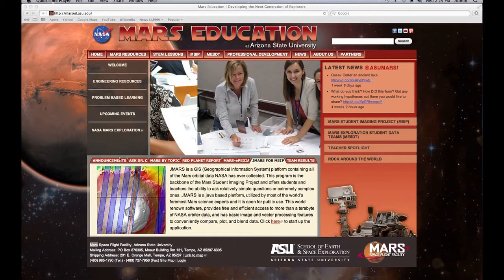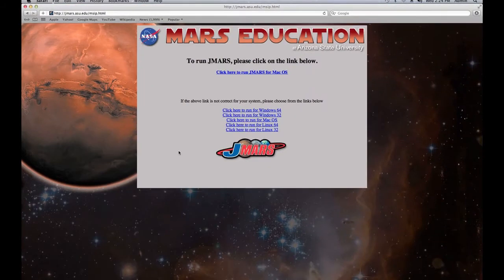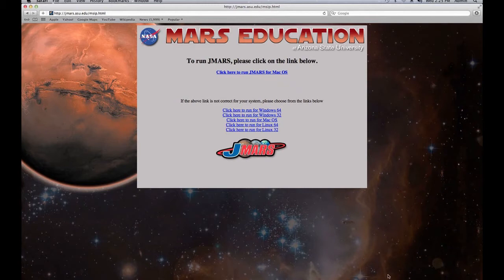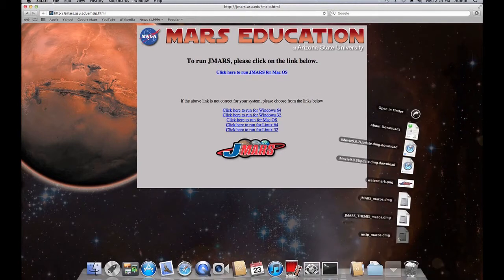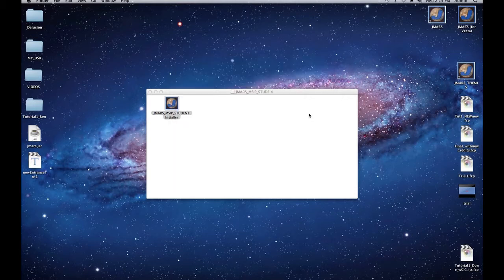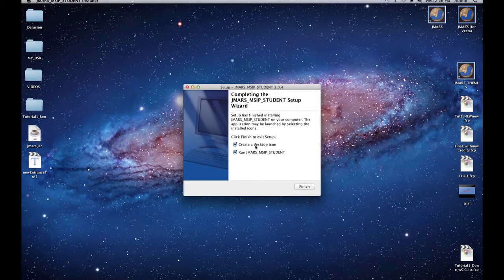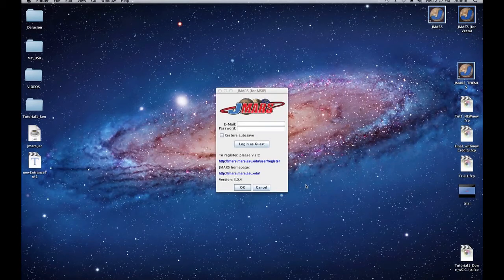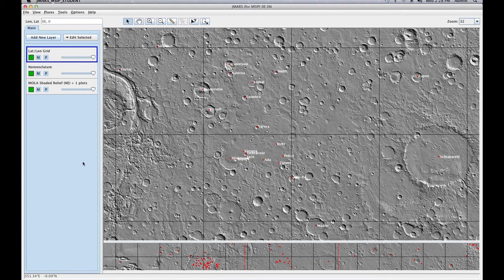MSIP-getting started on a Mac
Getting started with JMARS MSIP with a Mac. Learn how to download JMARS and where to get started.